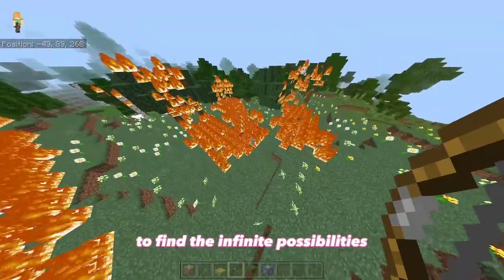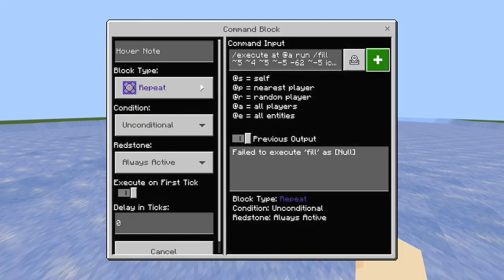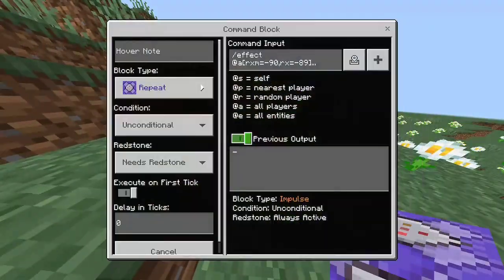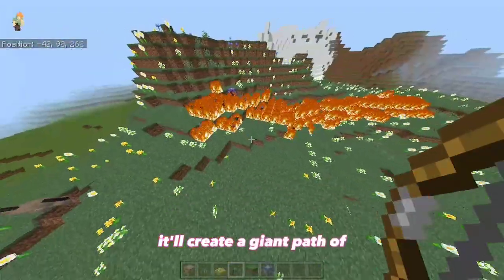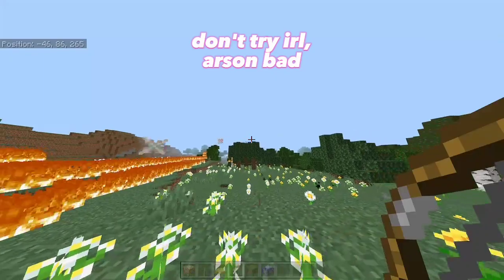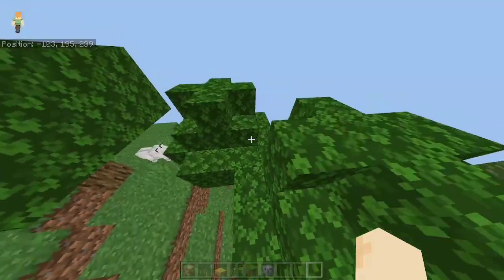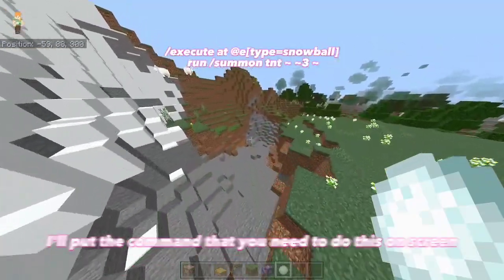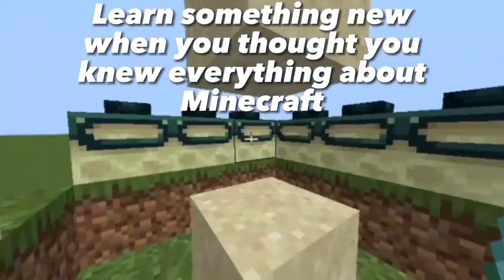7 Easy Yet Amazing Things You Can Do With Command Blocks In minecraft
The syntax may be different in java edition

part 2 of this video may be out soon!